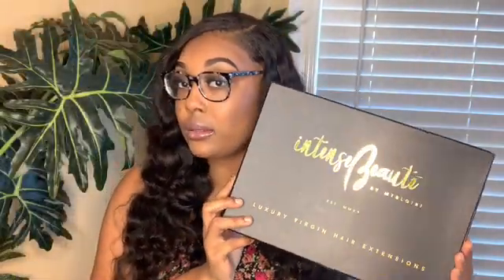BEST Raw Indian Hair Review From Intense Beauté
Aaliyahantionette IG
Prettyliyahh Snap

Hey y’all! So I’m back with another video!I had to record this twice 🙄 But I hope y’all enjoy!
 As y’all can see, it’s a review on this bomb raw Indian hair I received from Intense Beaute! It’s only 1 1/12bundles and a closure‼️ This hair was purchased with my own money! So this is definitely and honest review!

I don’t not own the rights to any music used in this video !!